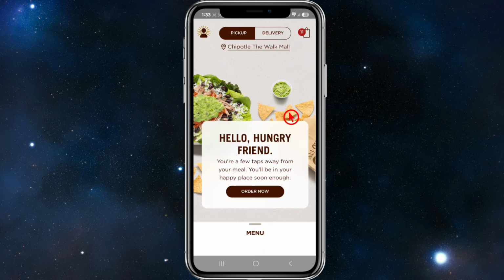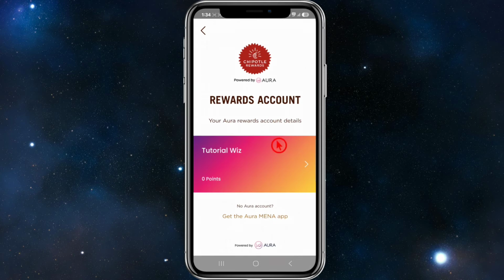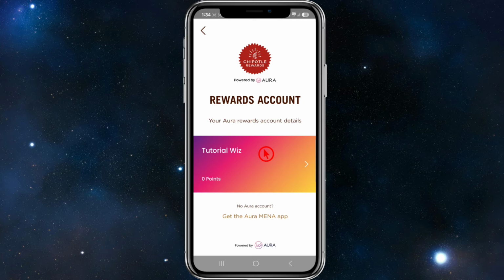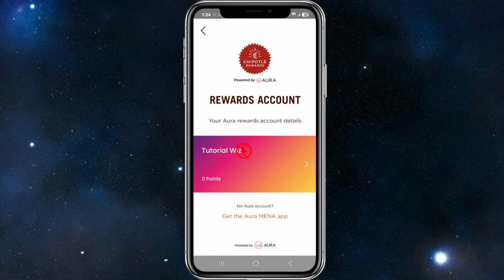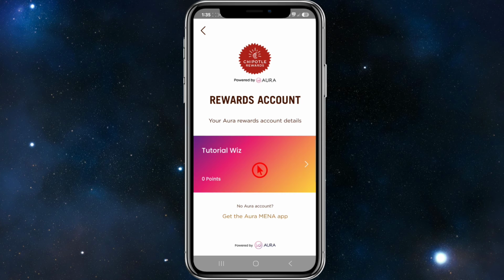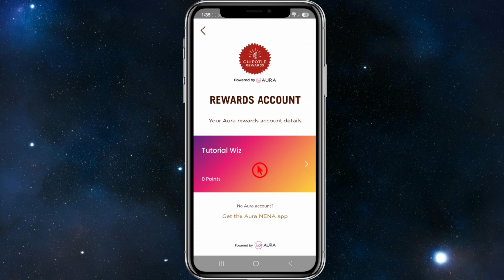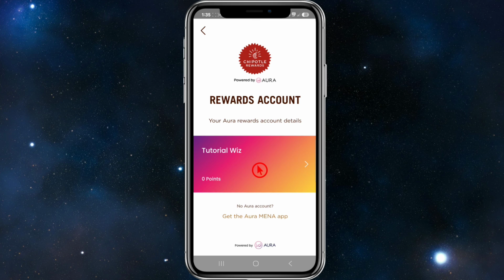How To Redeem Reward Items On The Chipotle App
Learn how to redeem your Chipotle rewards points for free menu items using the mobile app. You'll discover where to find your available rewards and how to apply them during checkout. The video covers troubleshooting common redemption issues.